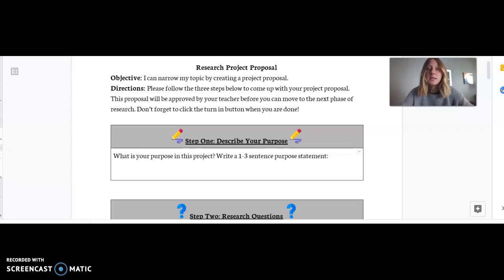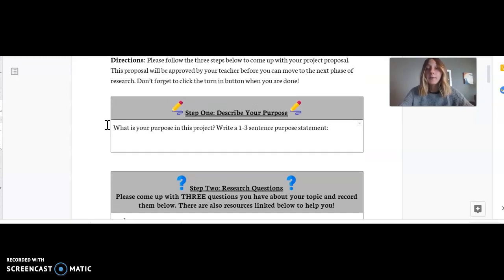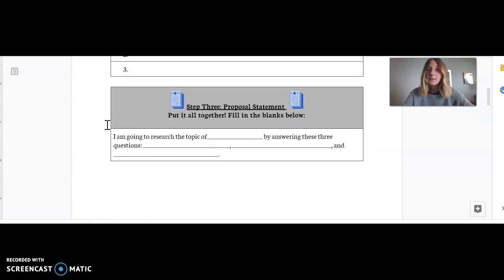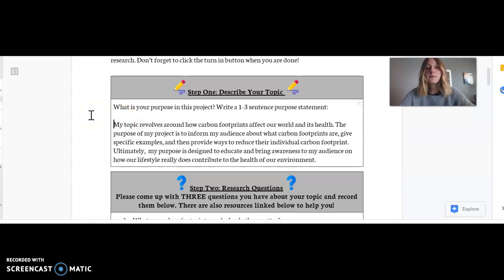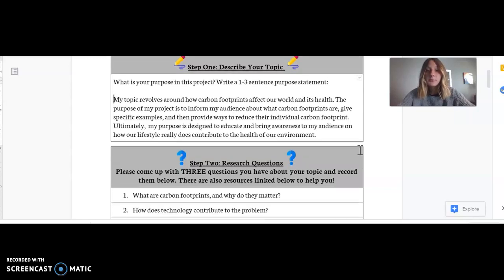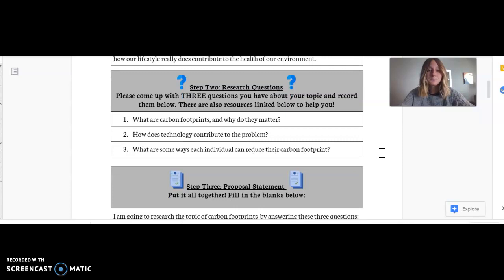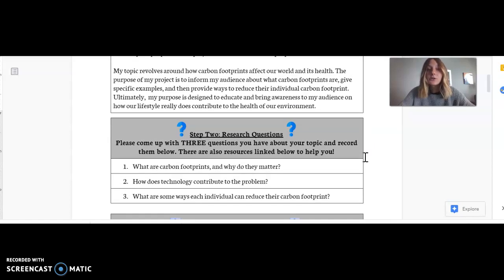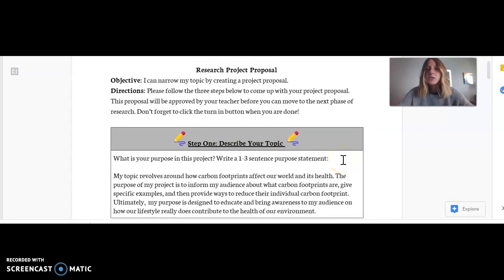Research Example Proposal